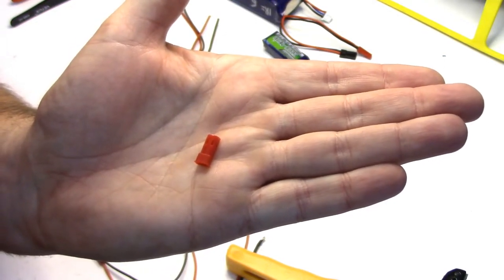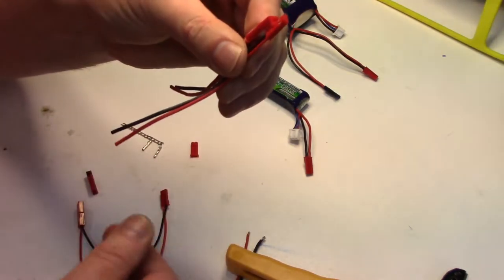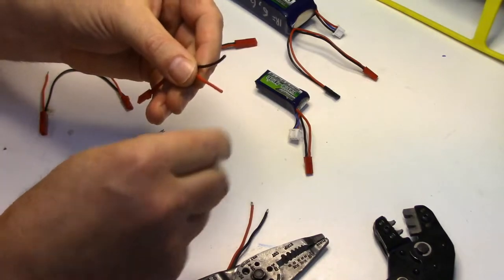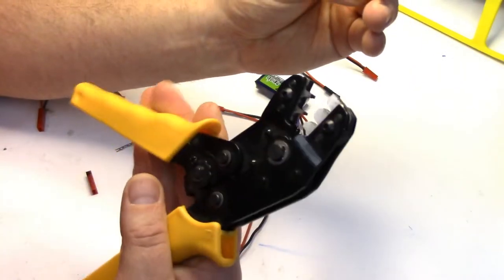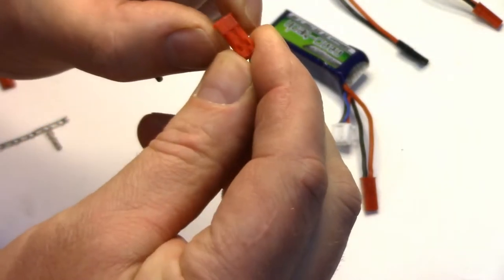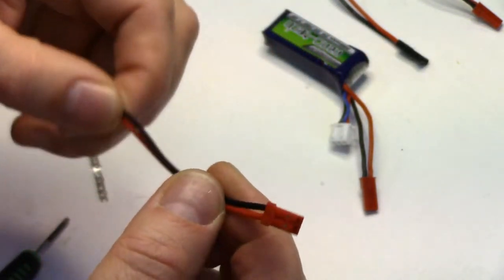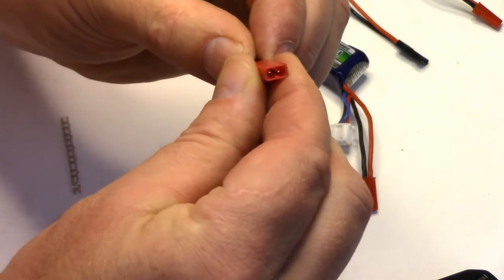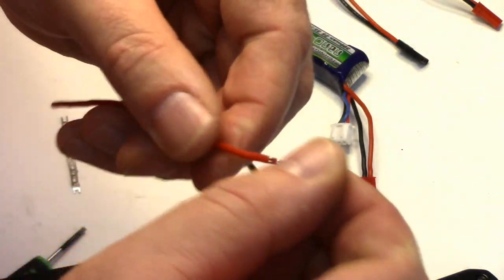How To Crimp JST RCY Connectors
Demonstration of how to make (crimp), JST RCY connectors as well as remove the pins from the connectors (male & female).